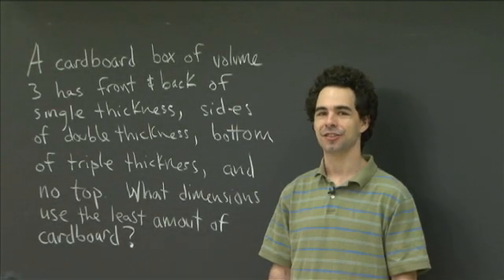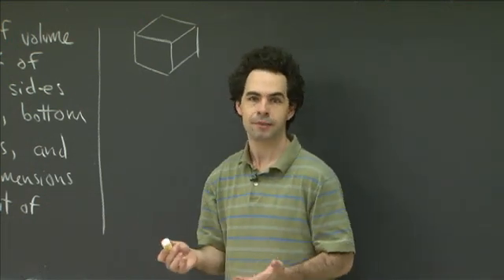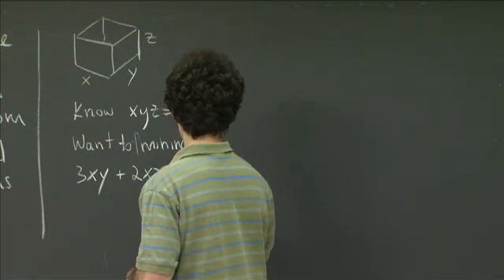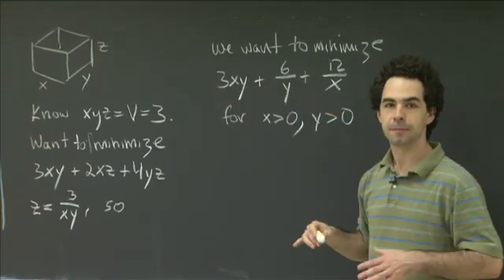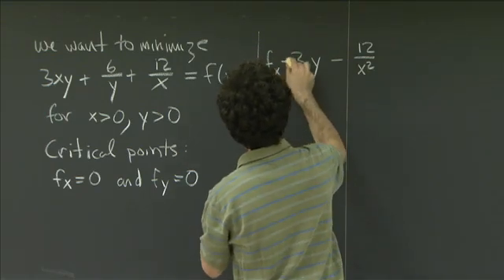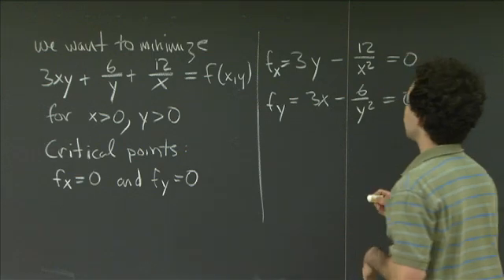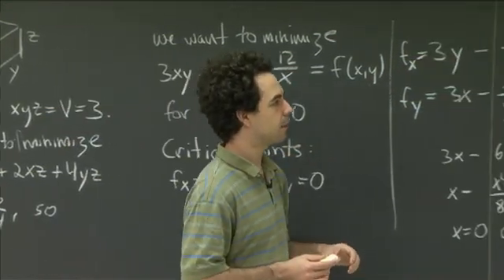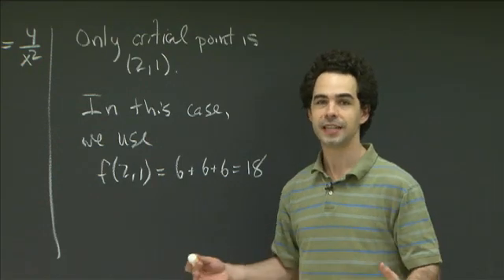Max/Min | MIT 18.02SC Multivariable Calculus, Fall 2010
Max/Min